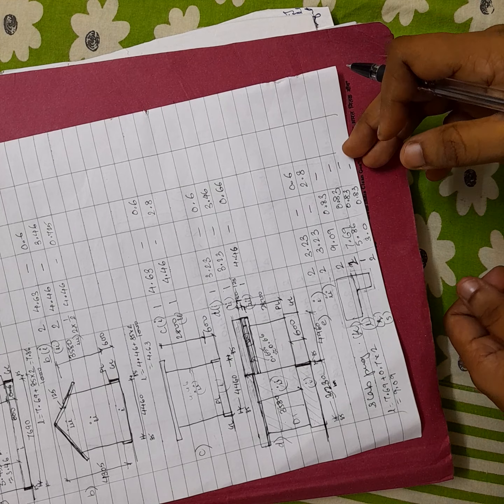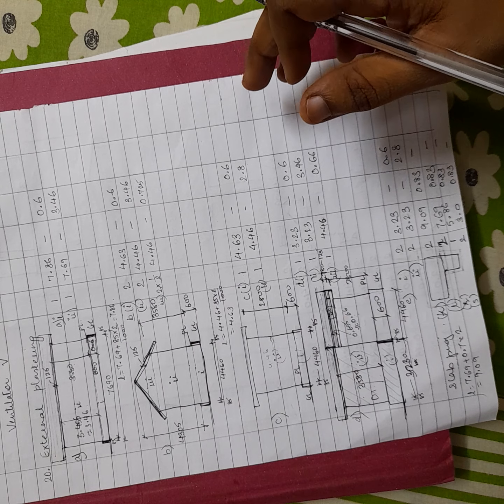item no 20